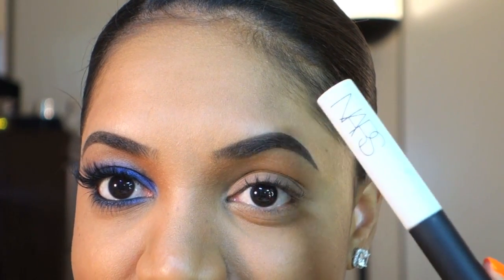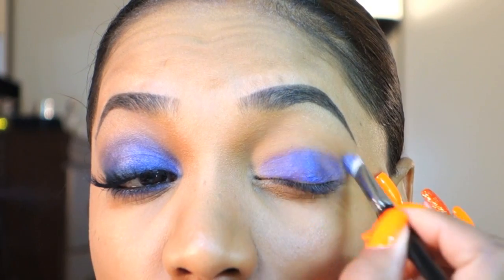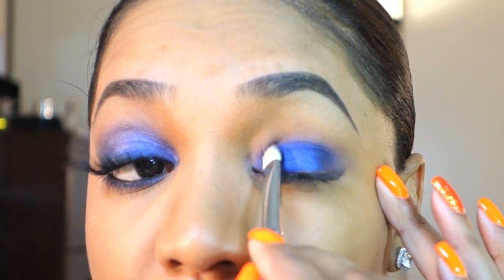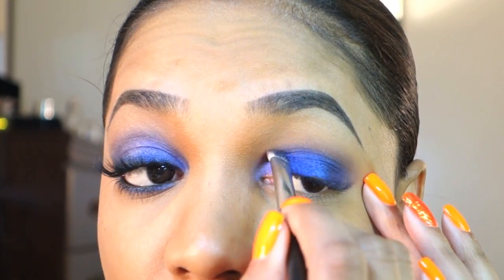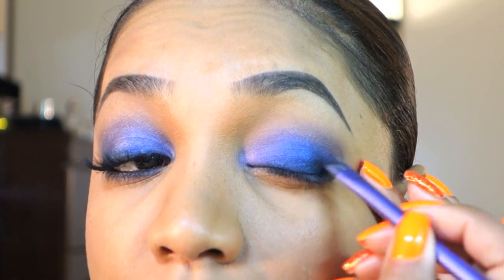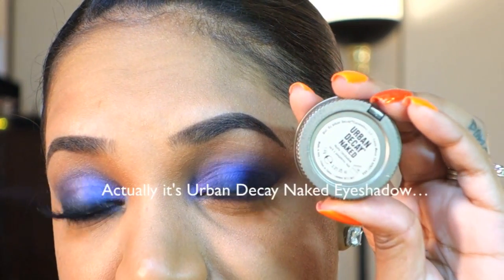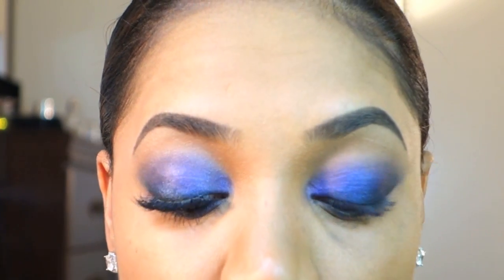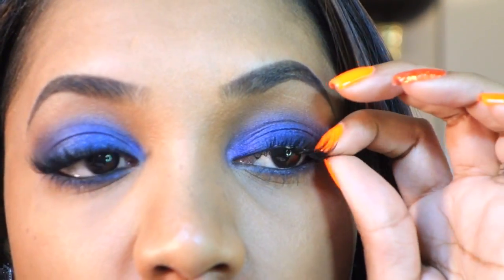MAKEUP TUTORIAL | Smokey Purple Eyes w/ Pink Lips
On the eyes:
NYX Purple Jumbo Eyeshadow Pencil
MAC Banafsaji Eyeshadow
MAC Parfait Amour Eyeshadow
Urban Decay Blackout Eyeshadow
Urban Decay Naked Eyeshadow

On my lips:
Sleek MakeUP Lip4 Palette in Showgirl

On cheeks:
MAC Instant Chic Blush
Make Up For Ever Sculpting Kit #2

On my nails:
Orly Melt Your Popsicle nail lacquer with Zoya Destiny PixieDust and Piggy Polish Three Cheers and a Tiger nail lacquer accent.

thefancyface